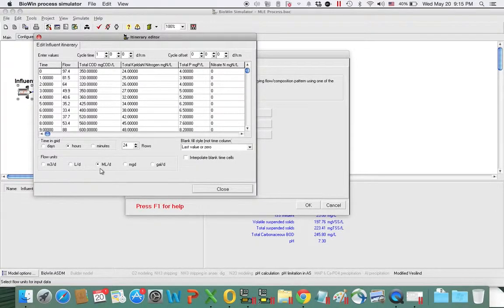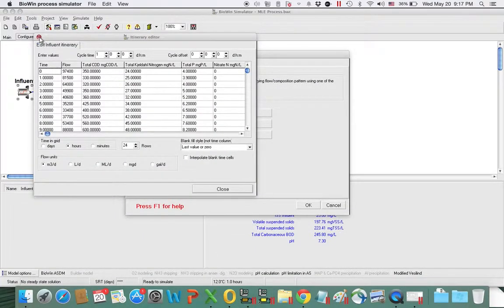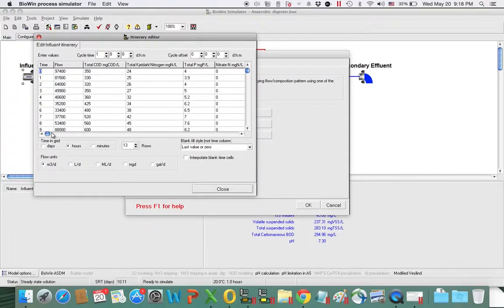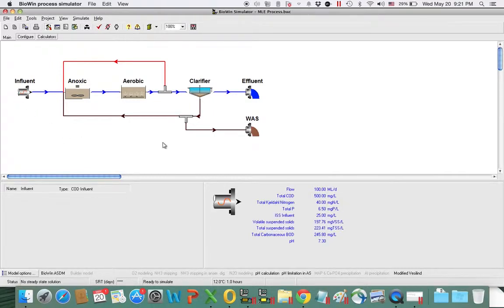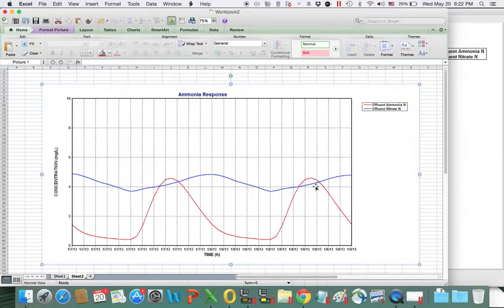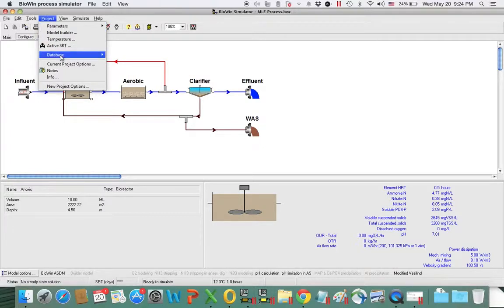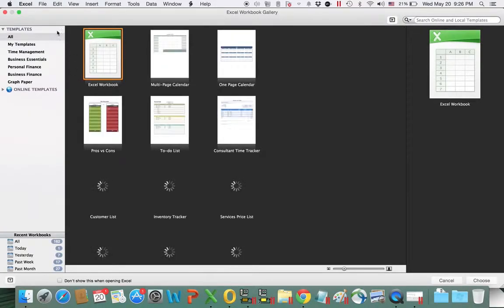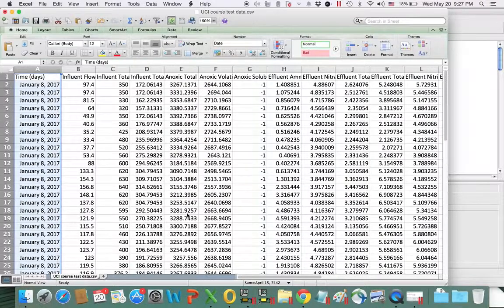Lecture 17 - Data transfer BioWin - EXCEL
This 15 min lecture shows how to transfer data from BioWin onto EXCEL and vice-versa